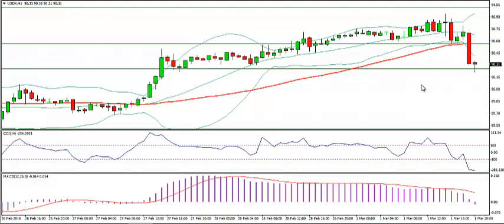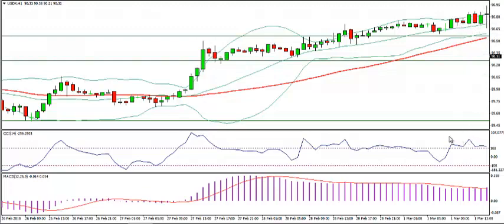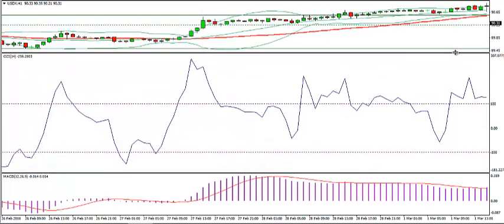Trade Alert Update March 1 NY Session CCI ghost pattern USDJPY 50 pips